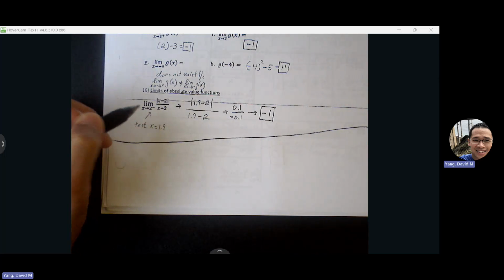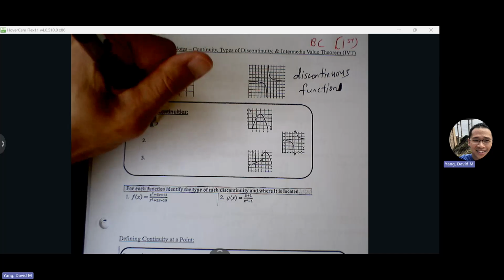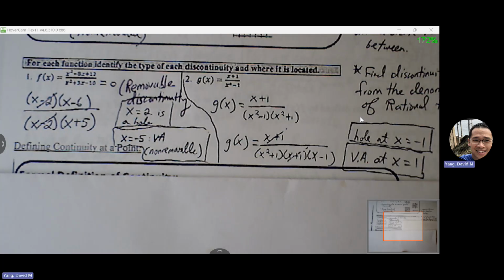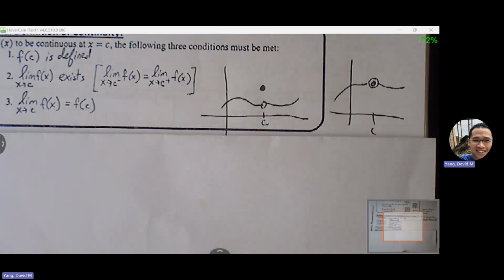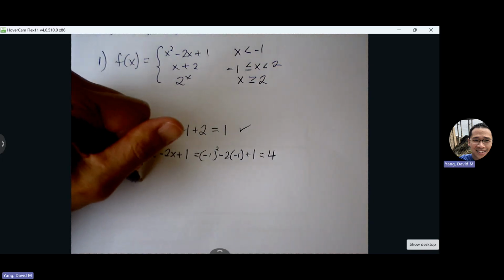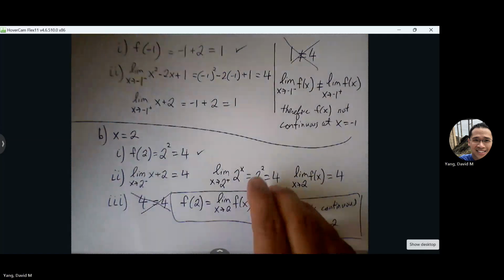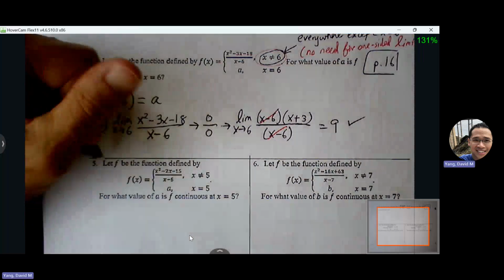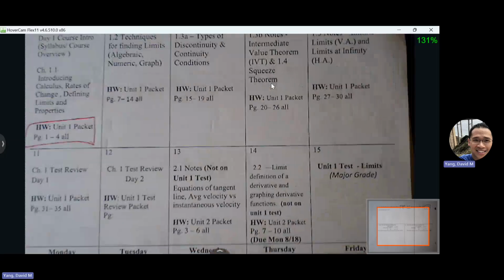BC Calc 1.3a Discontinuity and Continuity conditions